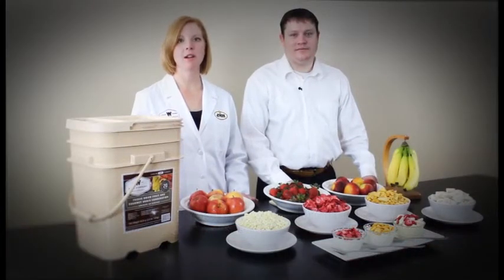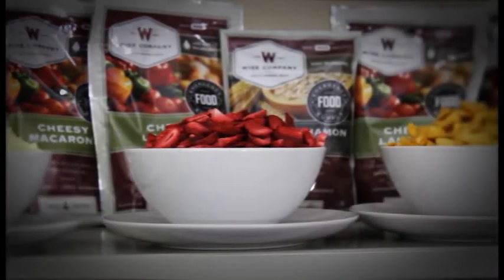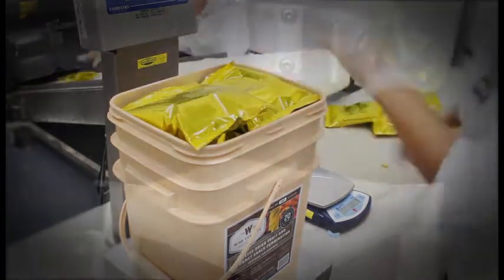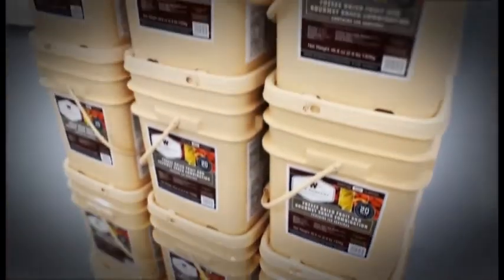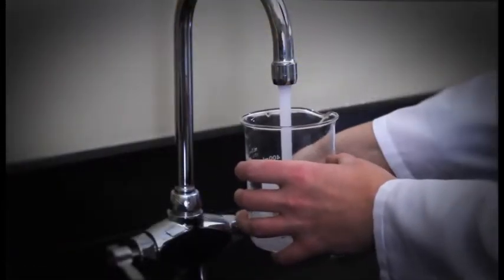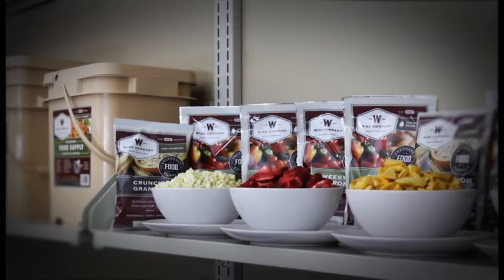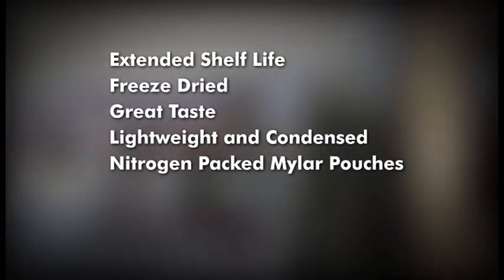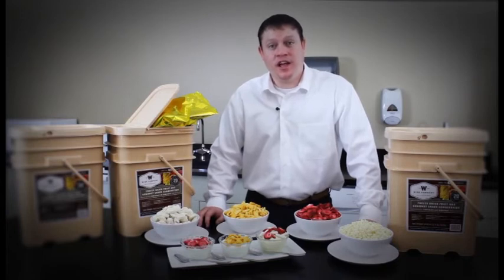TruPrep.com Now Offers Wise Company Freeze Dried Fruit and Gourmet Snack Combos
New from Wise Company, TruPrep.com offers freeze-dried fruit and gourmet snacks to add another option to our emergency preparedness product offering.  Each bucket provides up to 20 years of shelf life under ideal storage and are freeze-dried to retain color, texture, flavor and most importantly, nutrition.